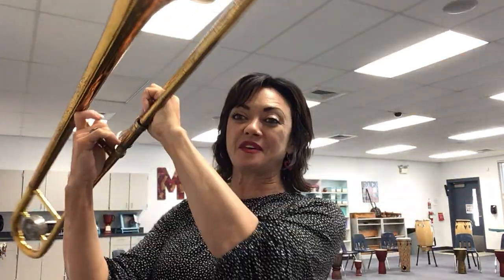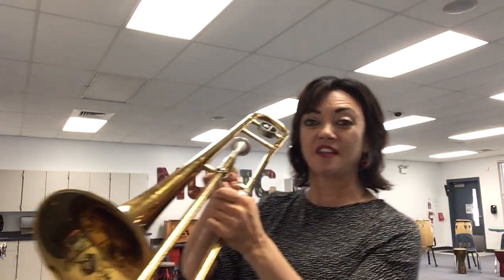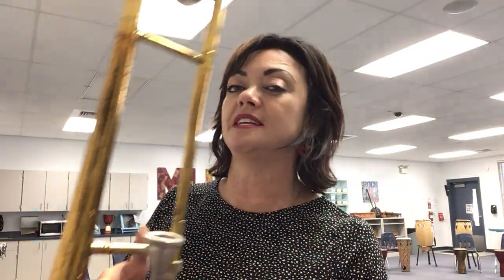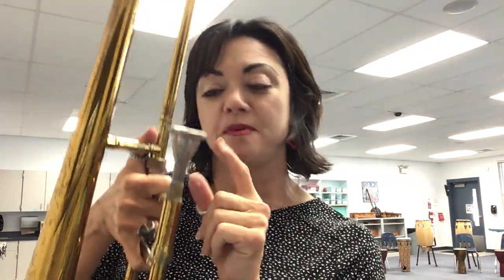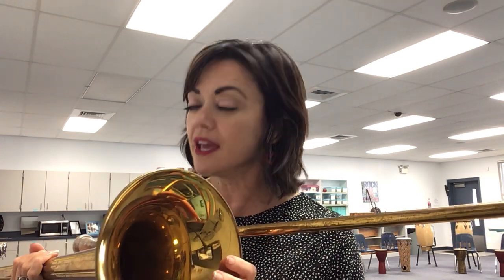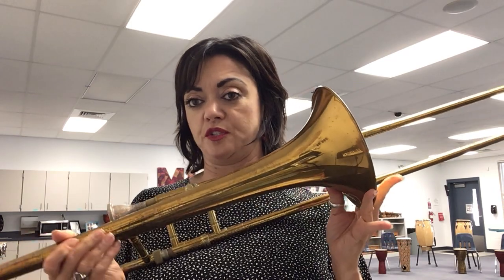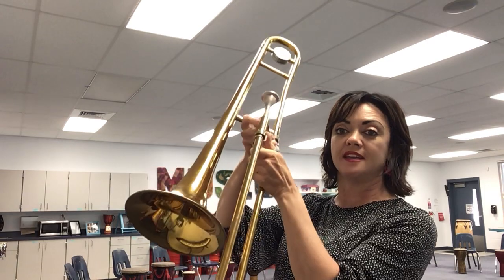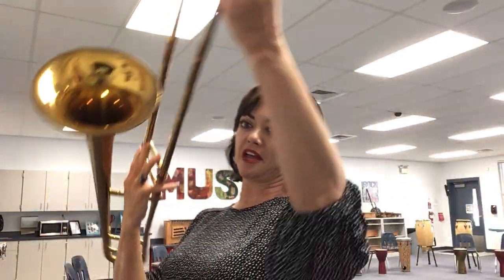RGSARGSA Music Lesson 3: Brass Instruments